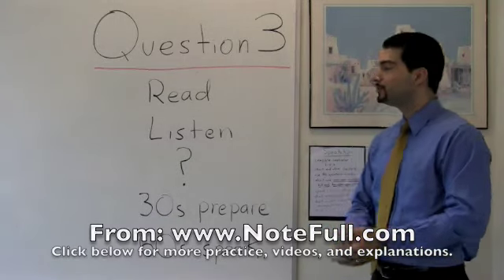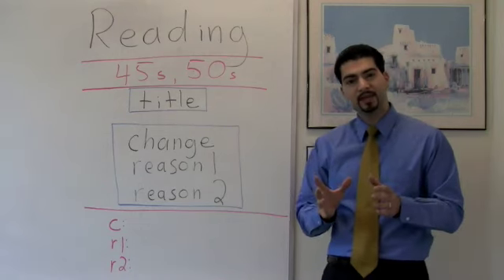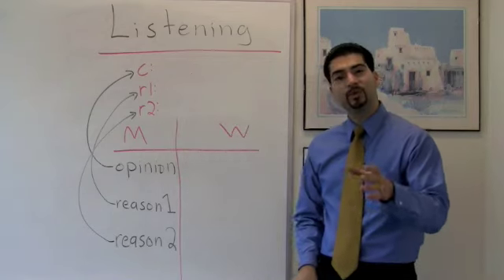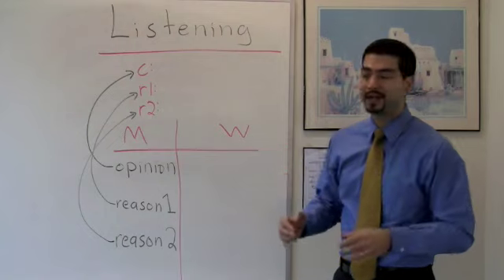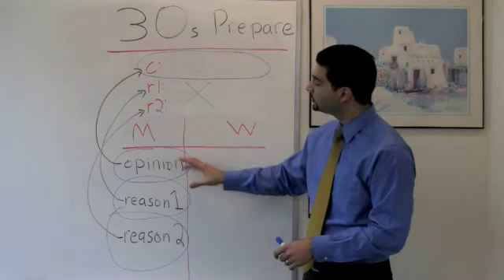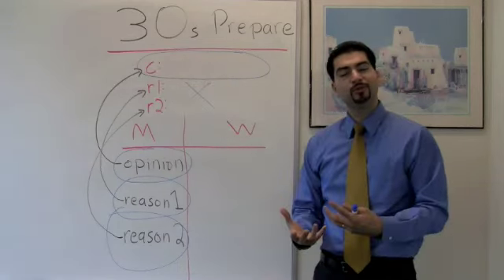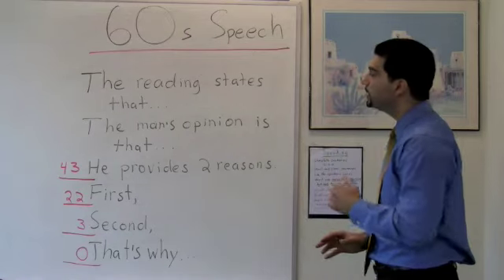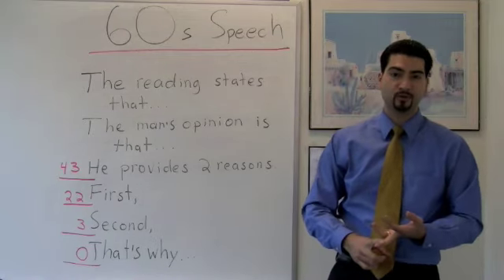New TOEFL Speaking Question 2 Help (Old Question 3)